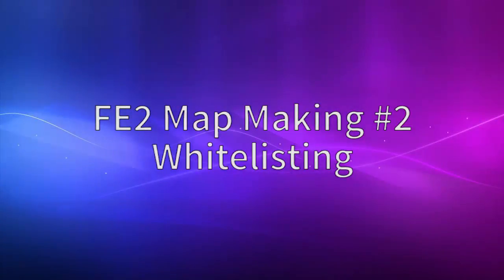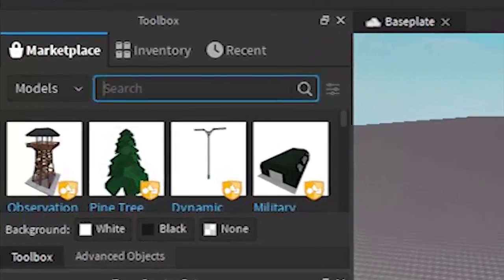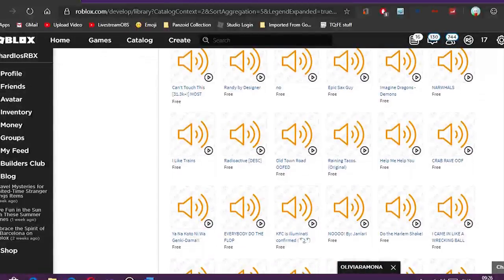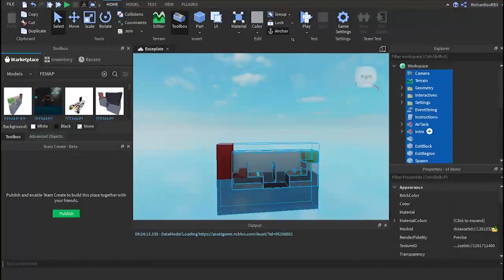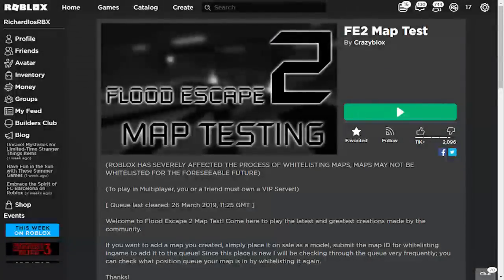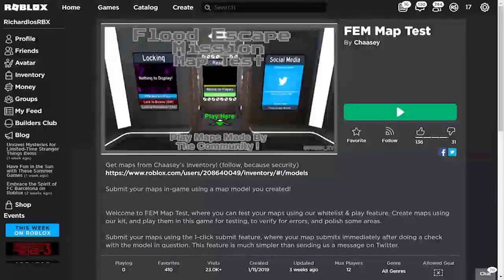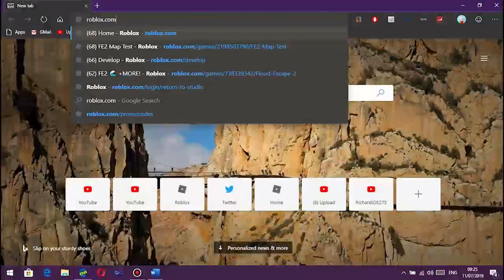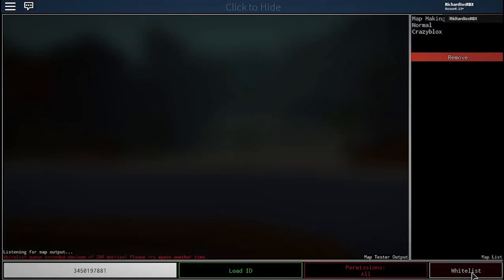(OUTDATED) How to whitelist your map | FE2 Map Test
sorry if I am confused there just a bit, I am not good at commentating, but yea

Video Info:
Screen Recorder: Bandicam
Video Editor: Adobe Premiere Pro CS6

Computer Used
CPU: Intel Core i5 3570K(IvyBridge) @3.4GHz
RAM: 4GB DDR3 Single Channel @1600MHz
GPU: Intel HD 2500
OS: Windows 10 Pro Version 1809